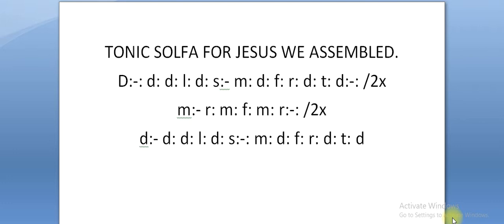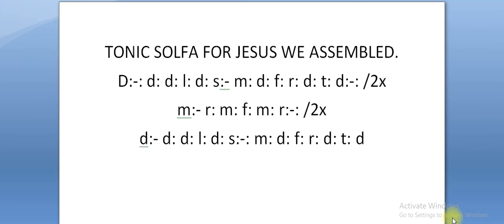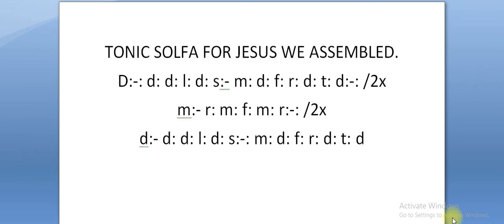Tonic Solfa for Jesus we Assembled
to get our ebook dm on whatsapp by clicking this